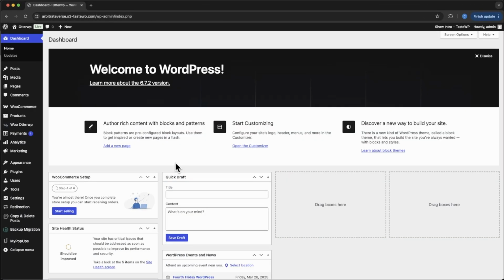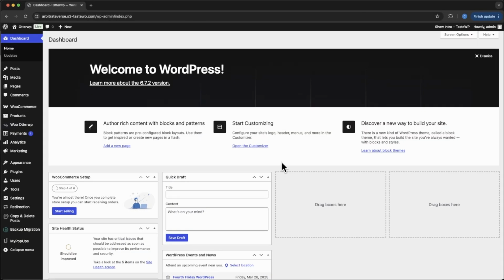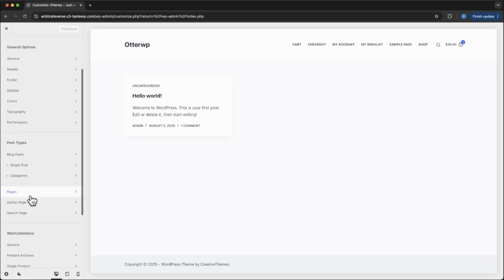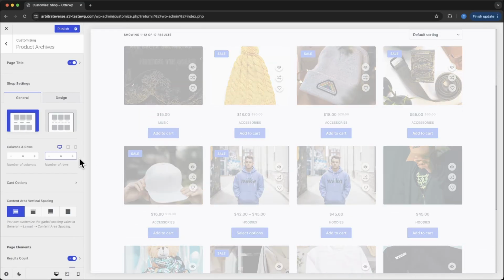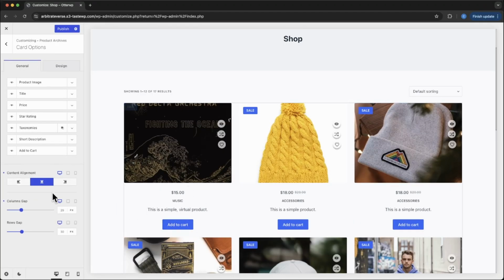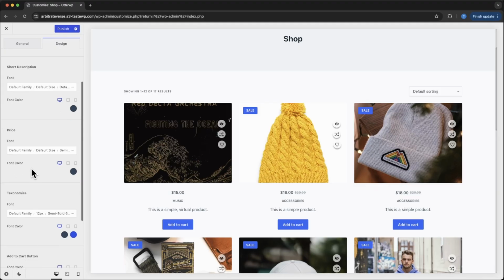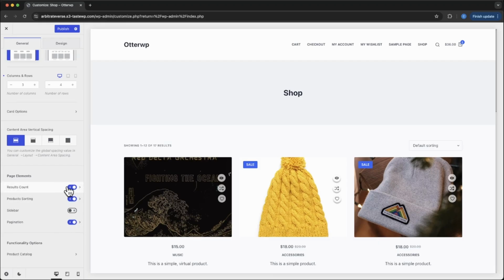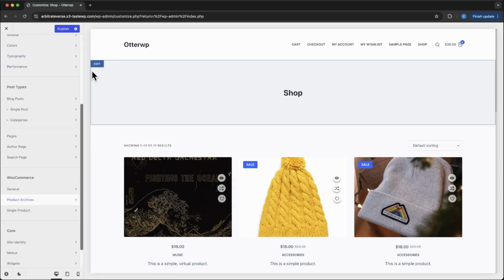Tutorial for Beginners: How to Edit the WooCommerce Shop Page with Blocky Theme In 2025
Want to customize your WooCommerce Shop page with the Blocky theme? 🛍️✨ In this video, we’ll walk you through how to edit the Shop page in WooCommerce using Blocky, giving you full control over your store’s design without coding! 🚀

✅ What You’ll Learn:

How to customize the WooCommerce Shop page in Blocky
Using Blocky's built-in customization options
Adding extra features to enhance user experience